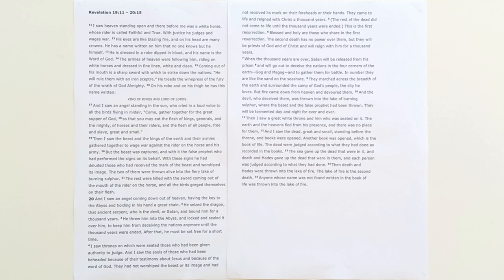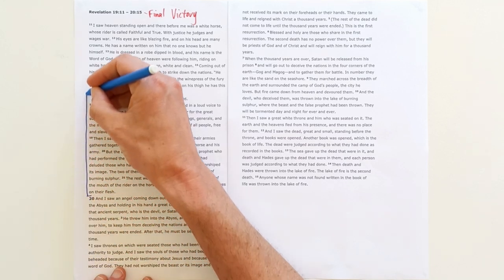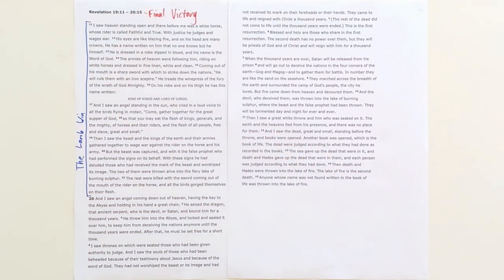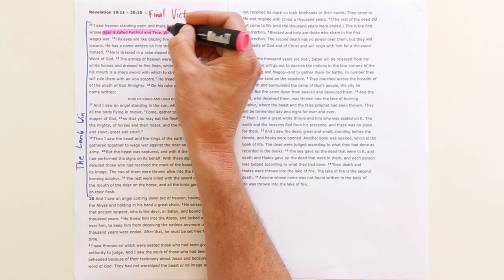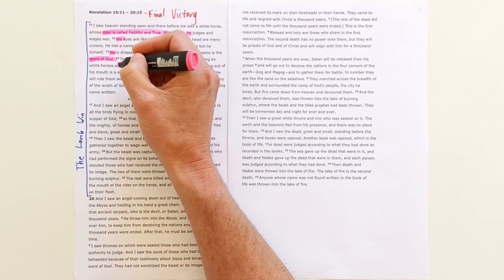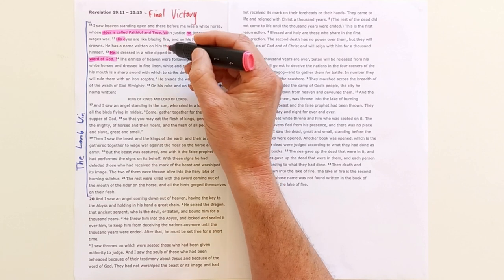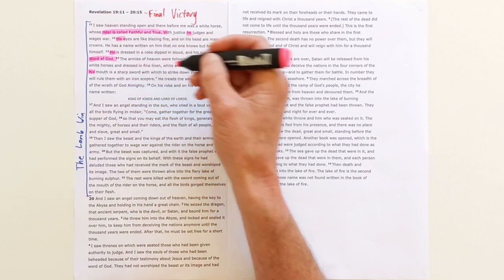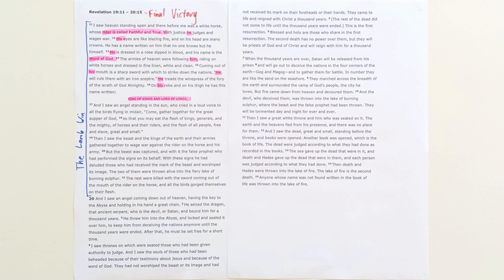Revelation 19:11-20:15 // Final Victory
New International Version Text work for Revelation 19:11-20:15 with the title "Final Victory".

Theme sentence:  A day is coming when all evil will evil finally come to an end and Christ’s victory will be fully and finally seen. The souls of those who die in Christ will be kept safe till that day.

Aim sentence: Jesus final victory over evil is absolutely sure and the souls of those who die in Christ are safe with Him until the day the victory is complete.

You can listen to the sermon I preached from this passage